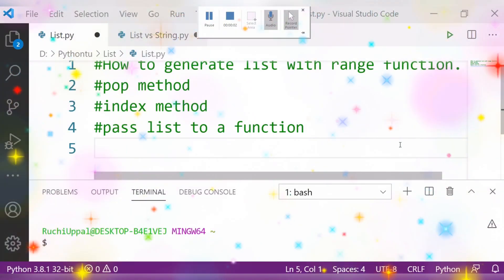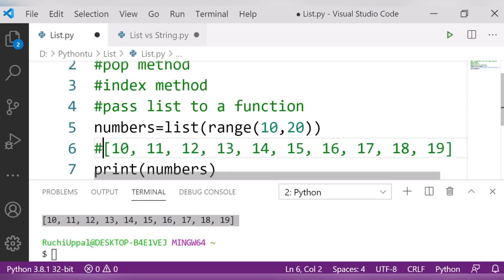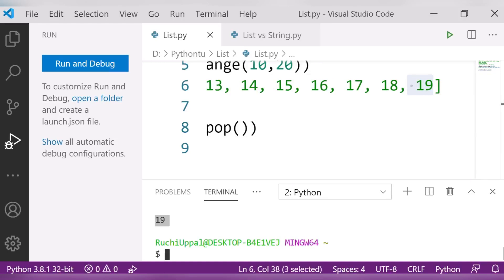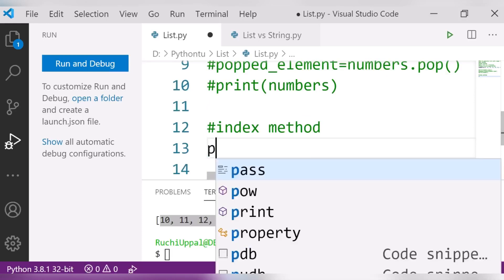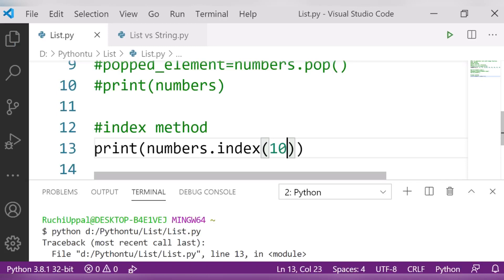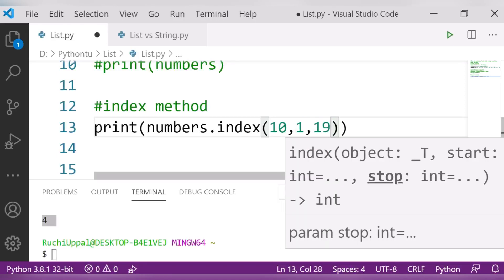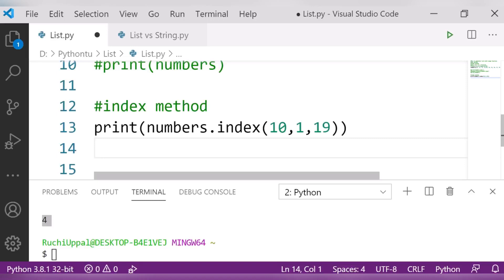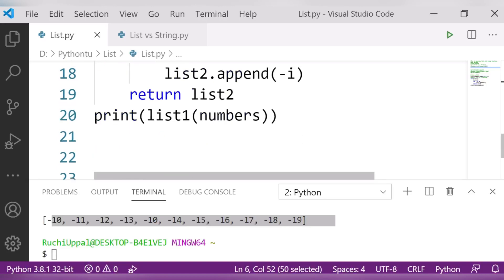More About List: Python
How to generate a list using Range Function?
Something More about POP Method
Index method
How to pass the list to a function?